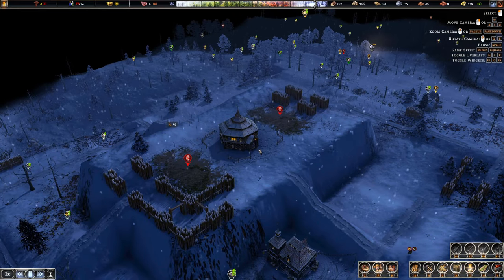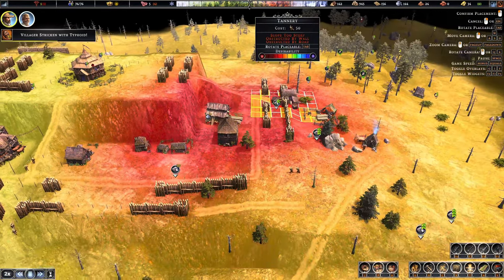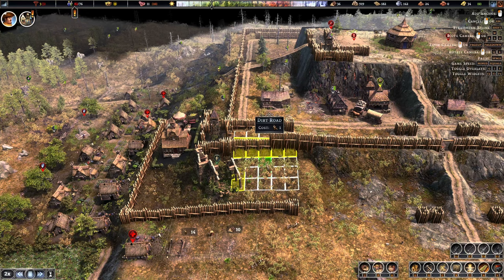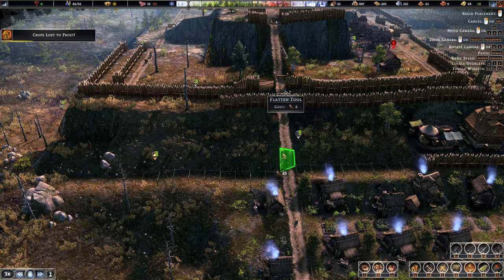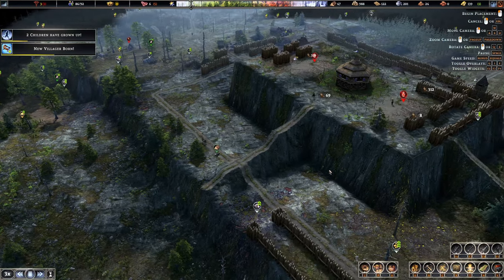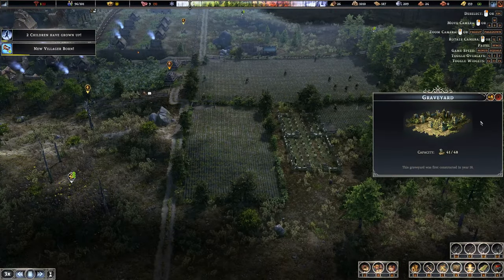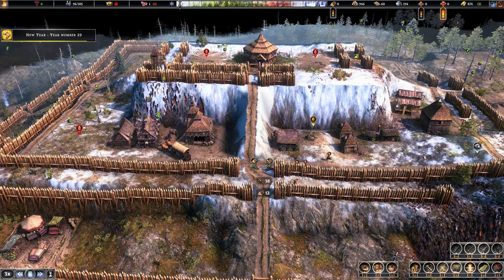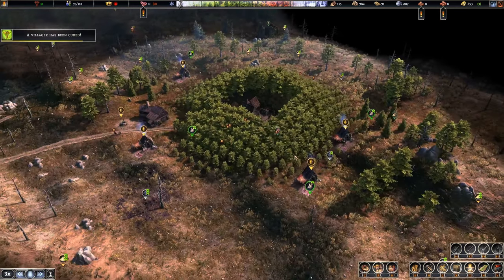Farthest Frontier Vault Grovar: Terraforming Completed - Wasteland EP4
Dive into the heart of the wasteland in 'Farthest Frontier Vault Grovar.' This detailed guide offers essential gameplay tips and insights for beginners and veterans alike. Watch as we navigate the challenges of the Wasteland Biome, leveraging strategies from the latest 9.2 patch. Whether it's your first journey or you're revisiting after updates, our gameplay part 1 walkthrough ensures you master the frontier!